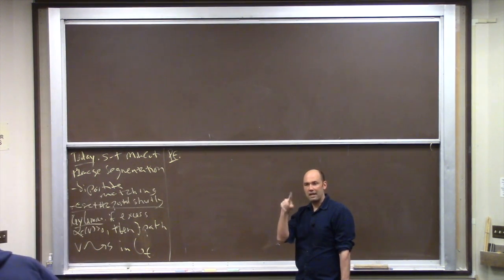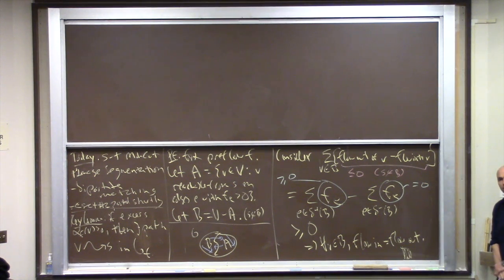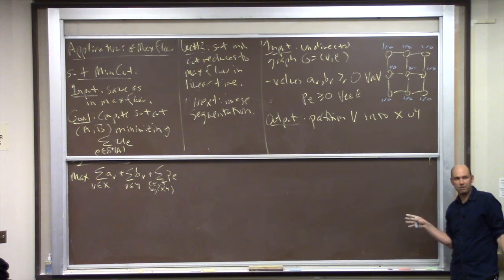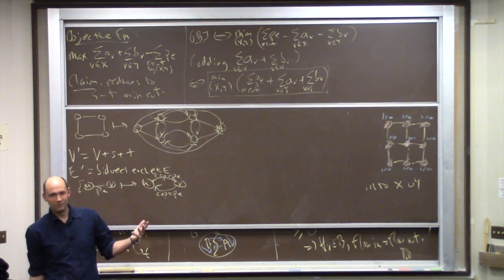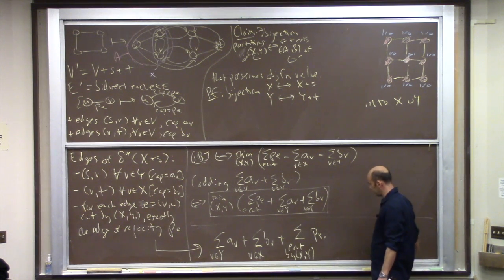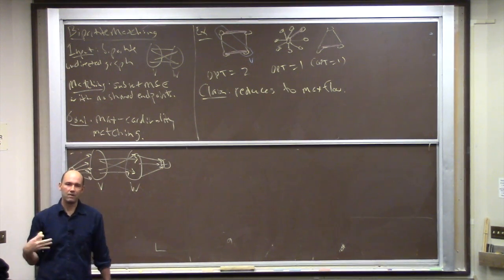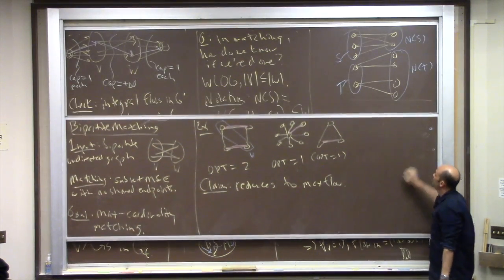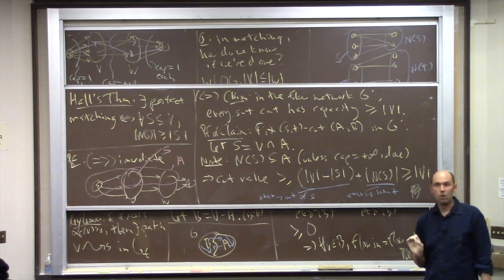A Second Course in Algorithms (Lecture 4: Applications of Maximum Flows and Minimum Cuts)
The minimum s-t cut problem. Application to image segmentation. Reducing bipartite matching to maximum flow. Hall's theorem.